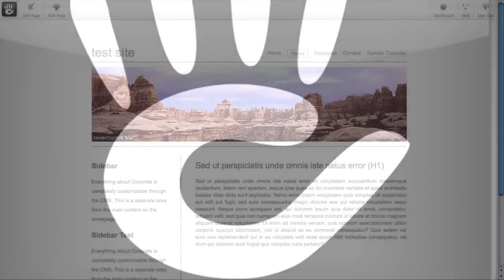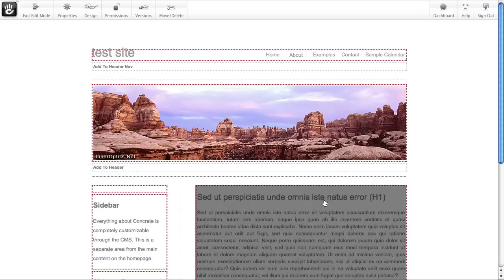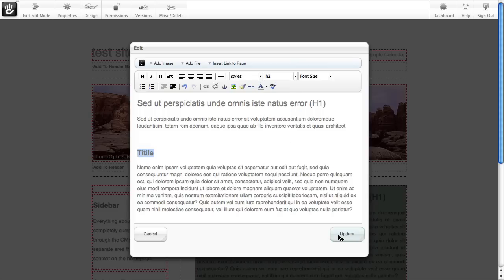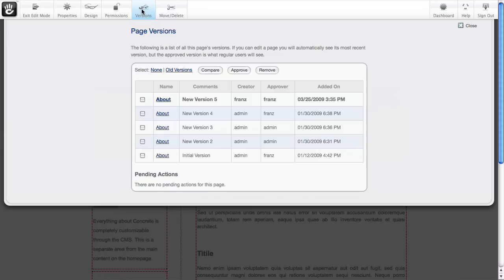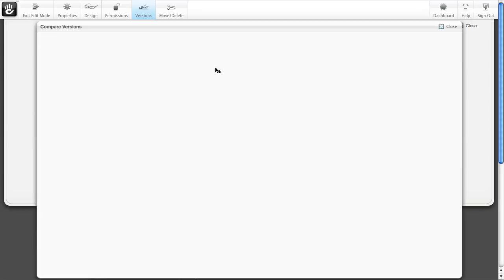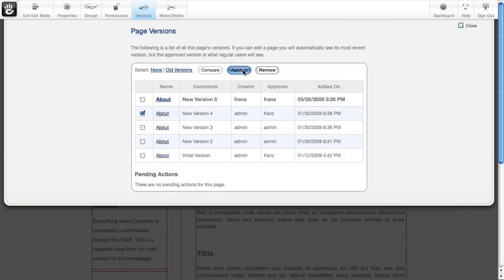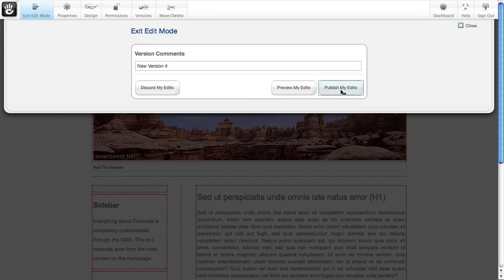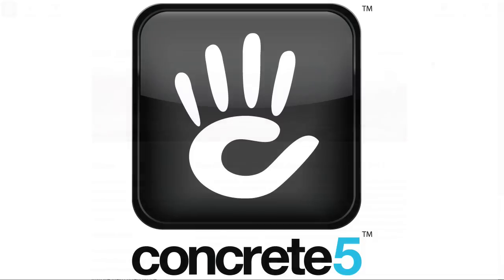content management system - version management in concrete5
Concrete5 gives you "undo" for the web. You can compare versions, even see who made what change and when